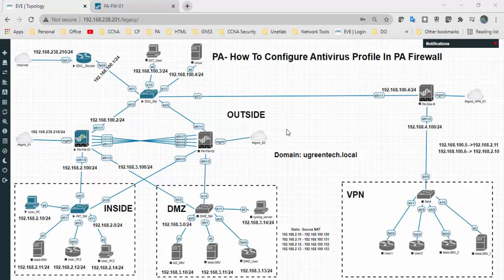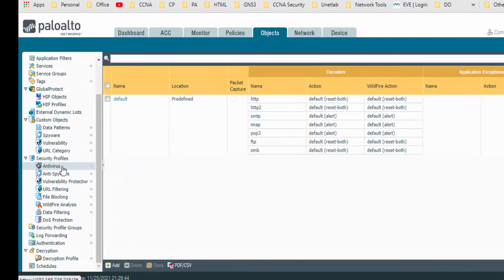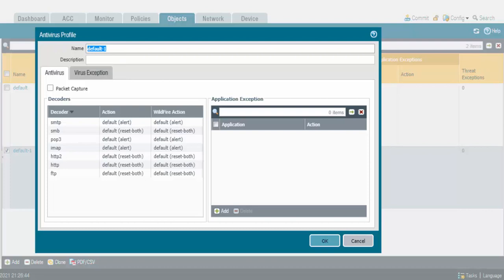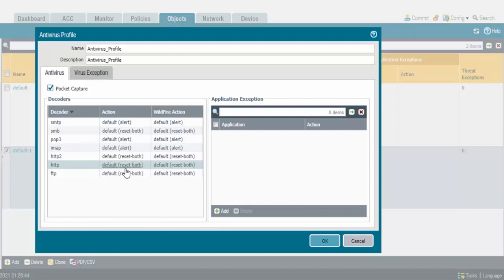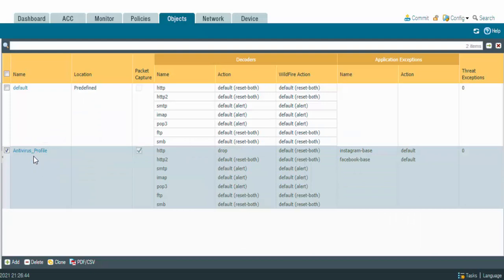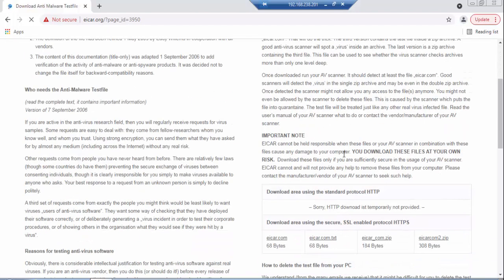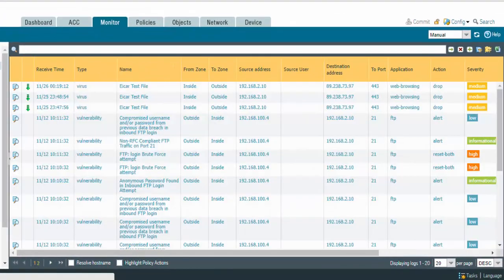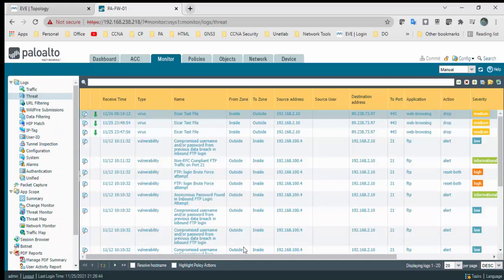PA - How To Configure Antivirus Security Profile In Paloalto Firewall.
This video demonstrate that, how to configure security profile in paloalto firewall.
1 Antivirus Profile protect against Viruses, worms and Spyware downaloads.
2 Antivirus Soln provides protection without impacting performance.
3 To Create custom Antivirus profile, select Objects-- Security Profiles-- Antivirus
Decoder Action
Default: Default action is an alert or a reset both.
Allow: Allow/Permit the application traffic.
Alert: Generate an alert for each application traffic flow.
Drop: Arop the application traffic.
Reset Client: For TCP, resets the client side connection. For UDP drops the connection
Reset Server: For TCP, resets the Server side connection. For UDP drops the connection
Reset Both: For Tcp, resets connection on both and client and server,for UDP drops the connection